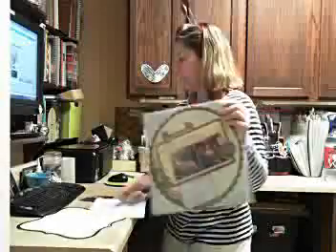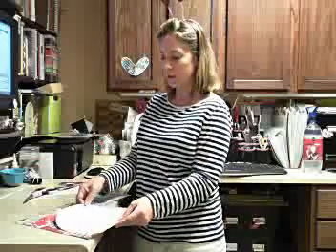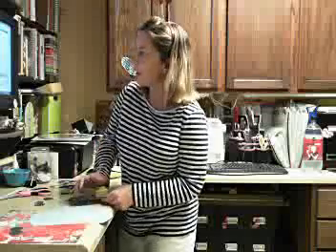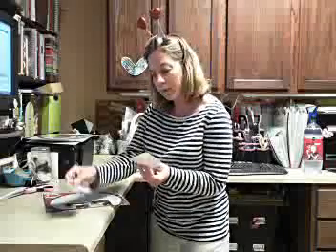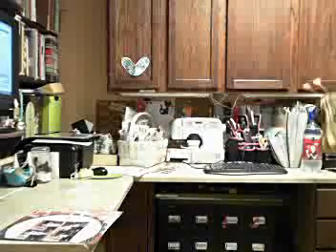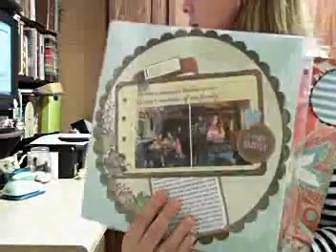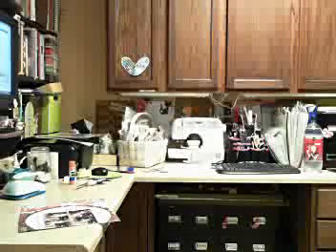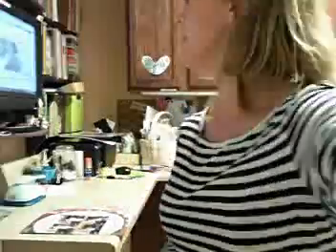Scrapbook Replay: Barb Wong is Awesome & The Circle Table Layout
Two 12x12 scrapbook layouts incorporating a large circle as part of the layout.